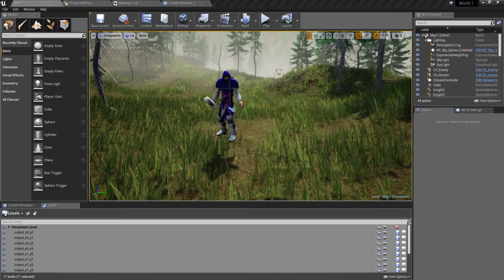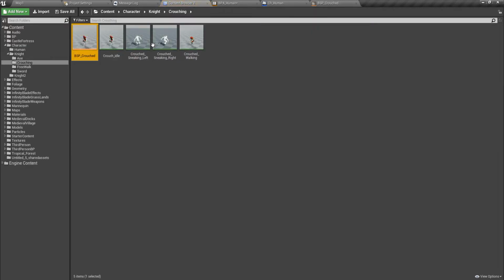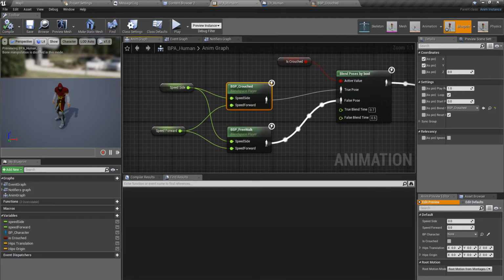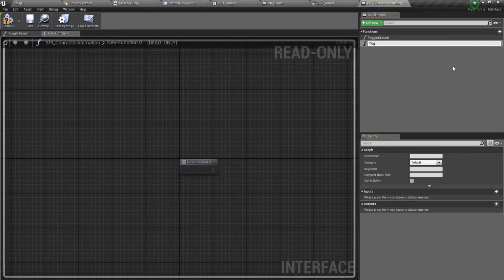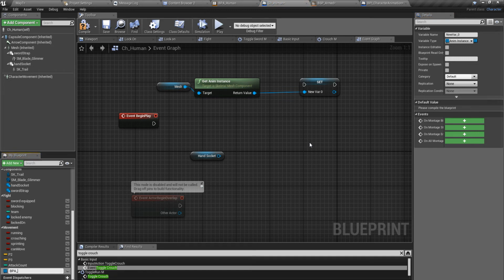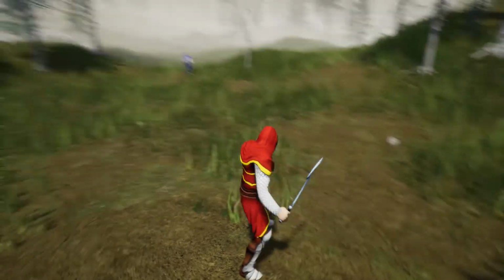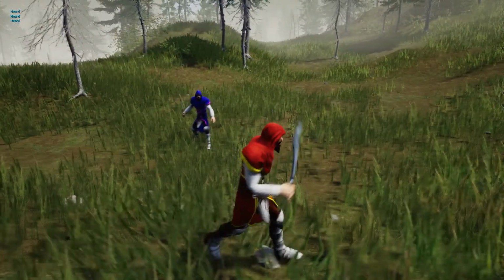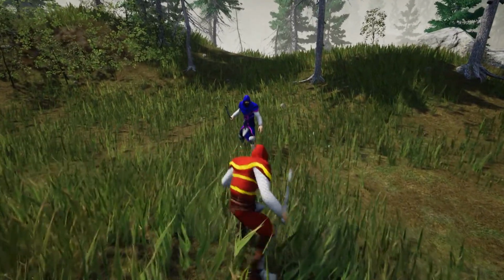Unreal Melee Combat - Fighting Blendspace - UE4 Open World Tutorials #61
In this tutorial, I'm going to implement a fighting blendspace into the character of the melee combat system we are working on with unreal engine. When the character equip a weapon, it will go to the fighting mode and the character movement animations will be changed by blending a separate blendspace which defines character movement animations.